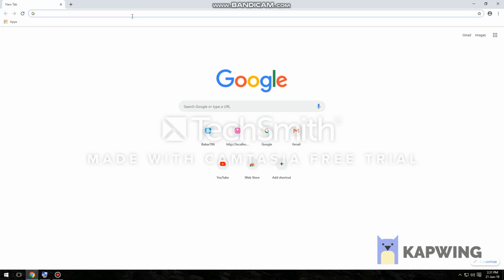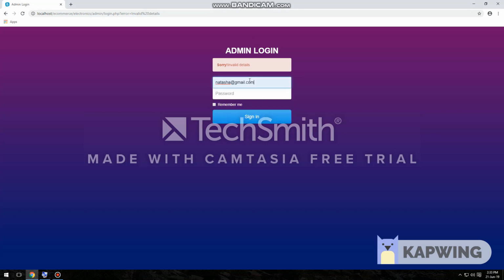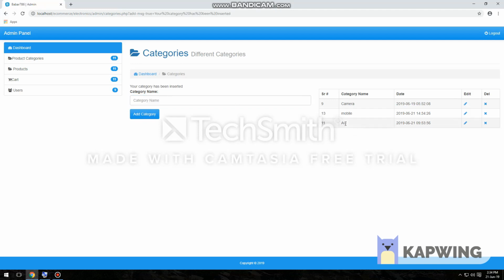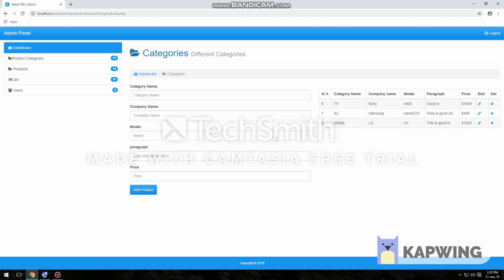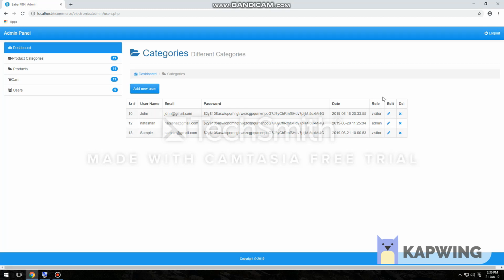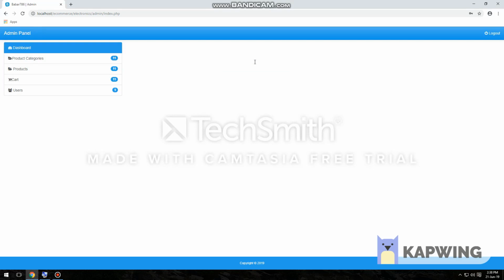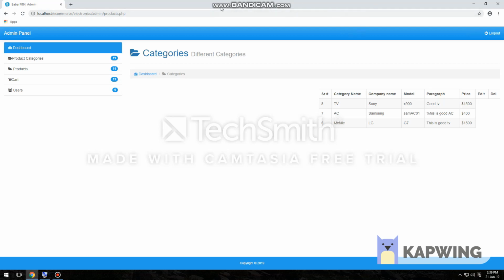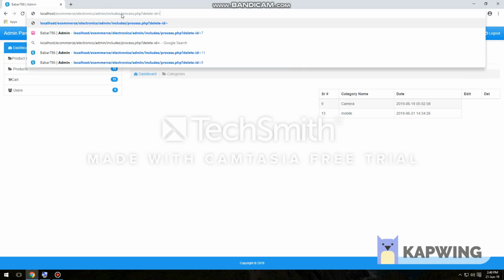PHP and mysql project (cPanel) - Login system in PHP and MySQL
I have created an CMS(Content management system) in PHP and MYSQL. This contains and admin panel in which the admin can create, read and update and delete the data buy using forms.